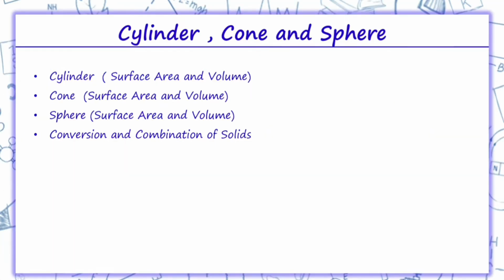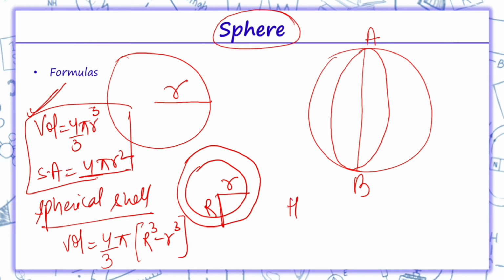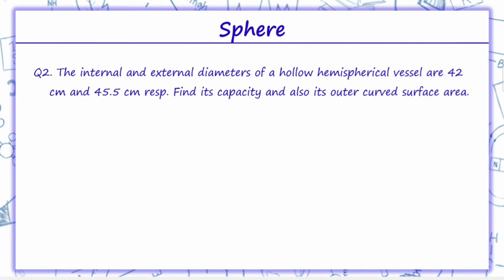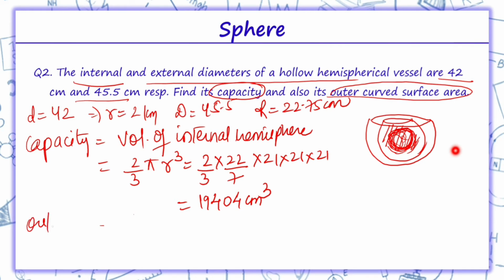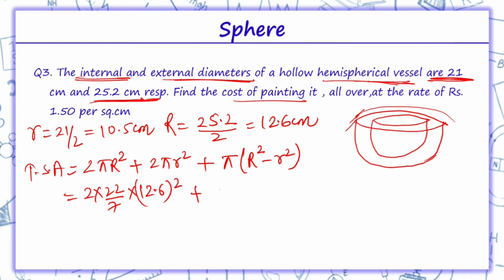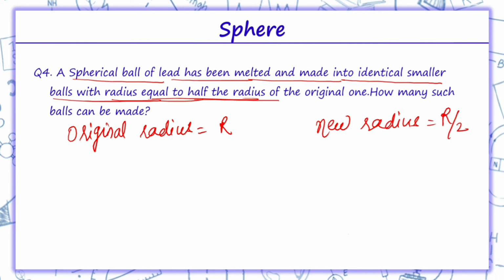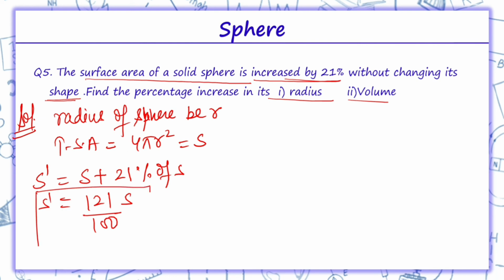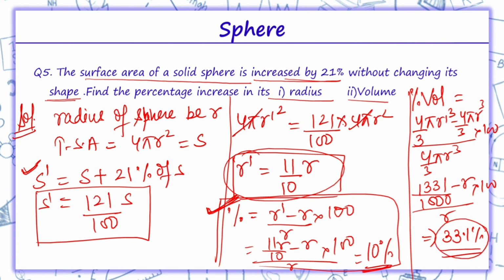Cylinder Cone Sphere Class 10 ICSE Part 3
Cylinder Cone and Sphere Part 3
Surface area and Volume of Sphere